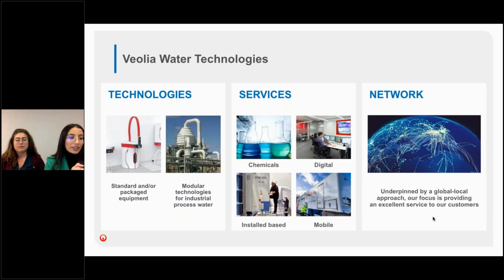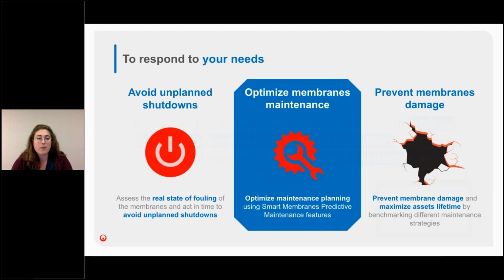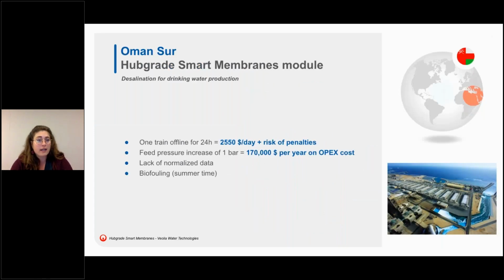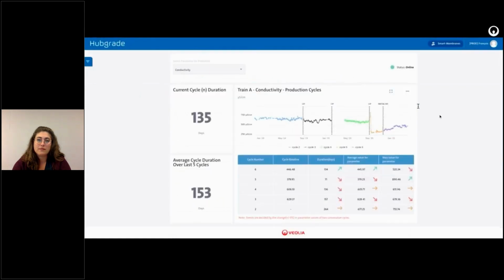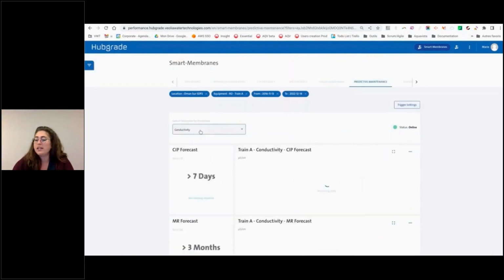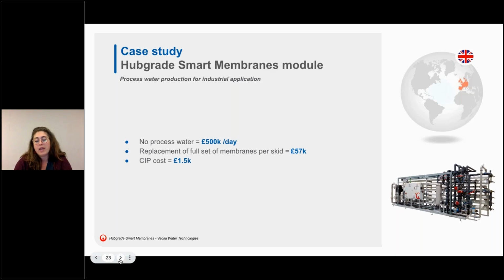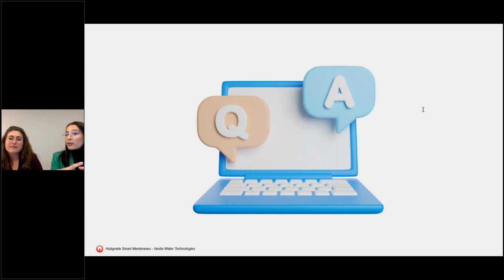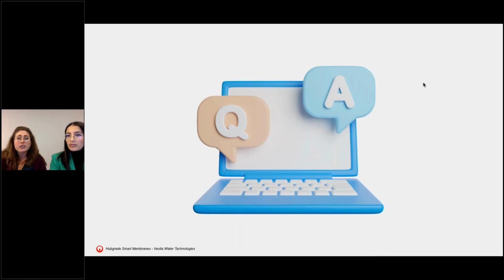Artificial intelligence to proactively maintain reverse osmosis systems and minimize downtime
Discover during this webinar, how Smart Membranes, a Hubgrade solution, predicts the perfect timing of the maintenance of your membranes and gives you a real-time overview of the fouling state of the system.
On the program: demo & case study.

01:51: Hubgrade Smart Membranes module
08:03: Use cases
12:03: Demo
14:10: Use cases